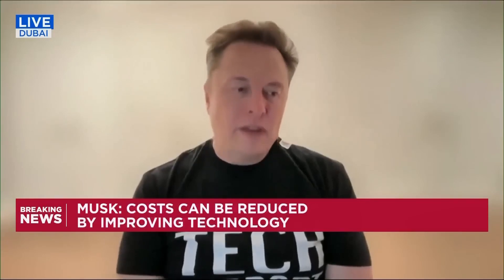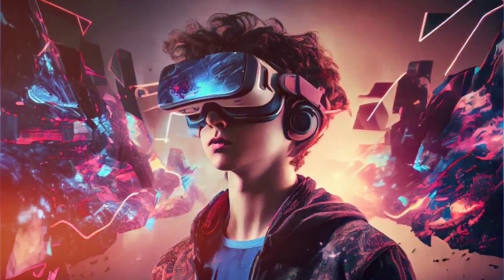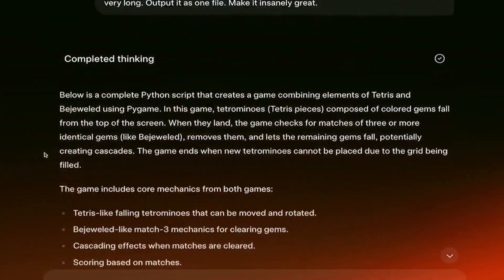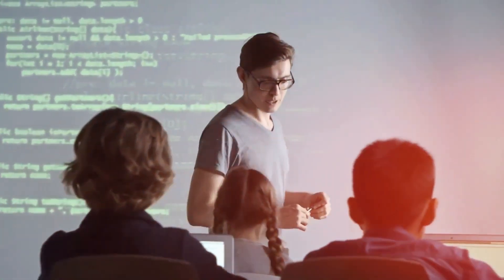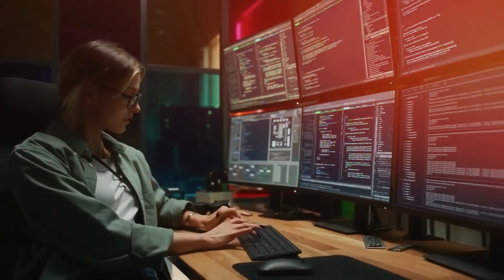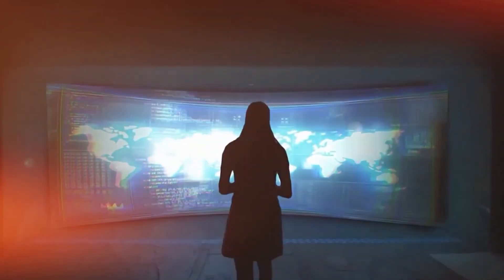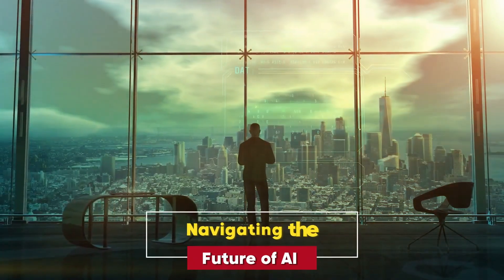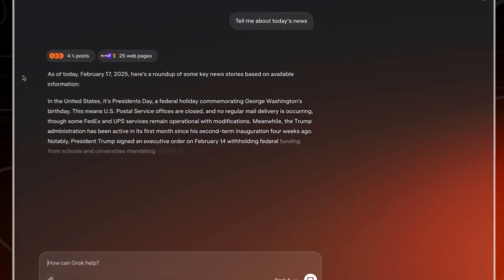Elon Musk Warns "We Might Have Created a Monster with Grok 3!" – Is AI Going Too Far?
In this video, we dive deep into Elon Musk’s latest warning about Grok 3, the new AI technology that has experts and scientists on edge. Musk is sounding the alarm, claiming that we might have created a monster with this advanced AI. 😱🤖

Is AI innovation pushing us to the edge of danger, or is this just another overblown fear? We’ll explore the potential risks, Musk’s concerns, and what this means for the future of technology. From AI autonomy to ethical dilemmas, the question remains: Is AI going too far?

💥 What exactly is Grok 3?
💥 Why is Musk worried?
💥 Could this be the next step towards a smarter, yet more dangerous future?